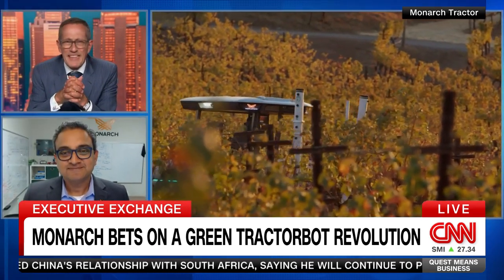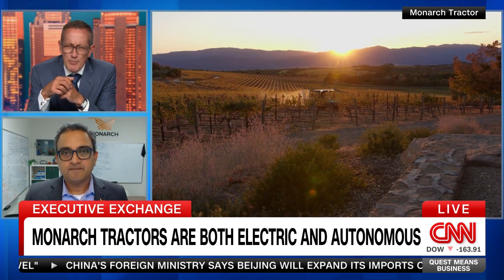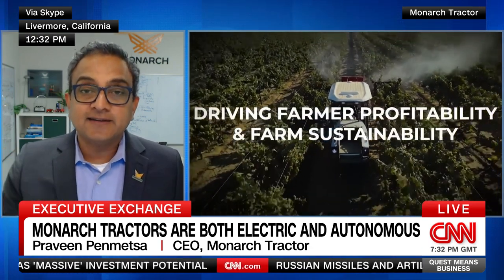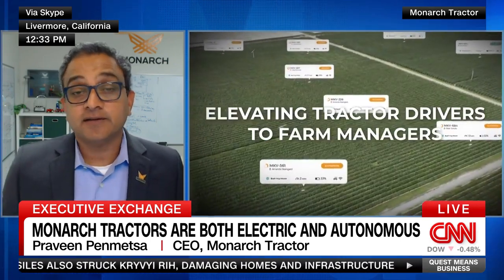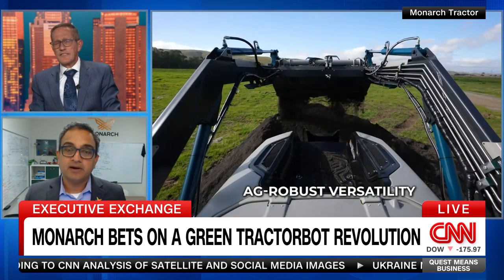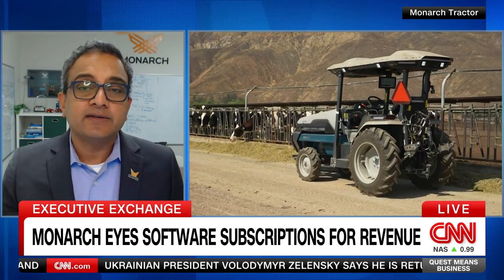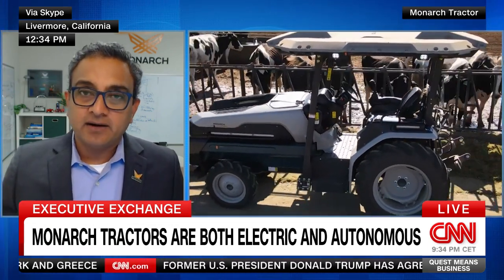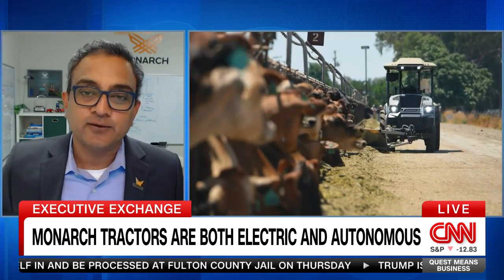Monarch Tractors are both electric and autonomous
"We are targeting our technology to be accessible, profitable, and help the small farmers be sustainable long-term."

Monarch Tractor CEO Praveen Penmetsa discusses his company's autonomous, electric tractors with Richard Quest.